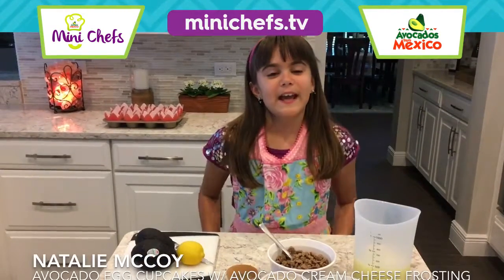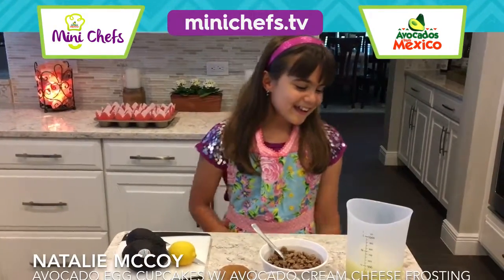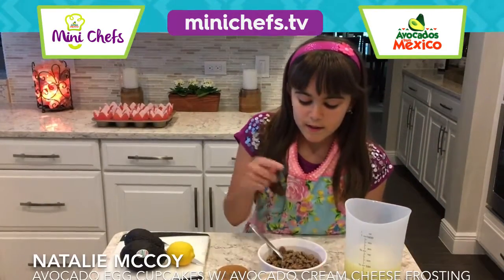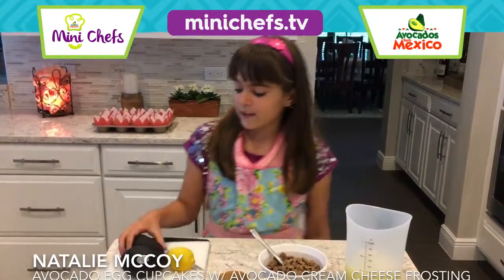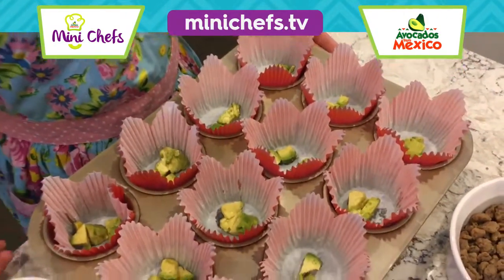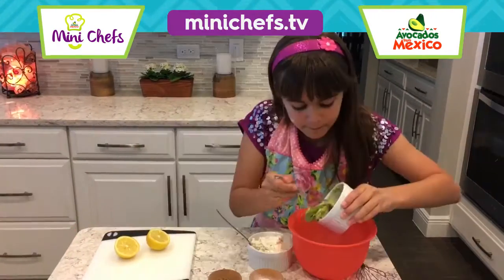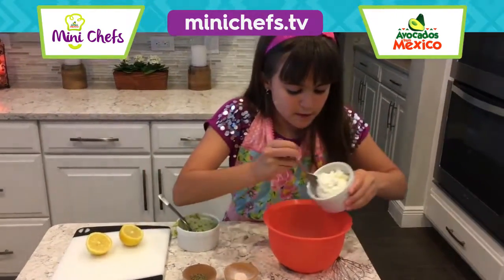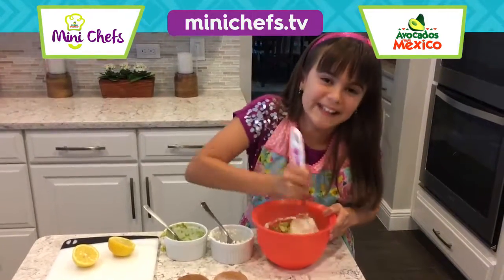Natalie's Avocado Cream Cheese Frosting | Mini Chefs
Our Mini Chefs have some BIG ideas in the kitchen when it comes to using Avocados From Mexico. They’re masters of avocado recipes so watch and learn.